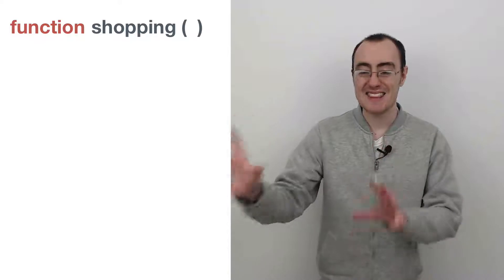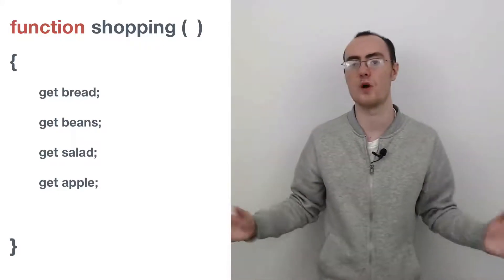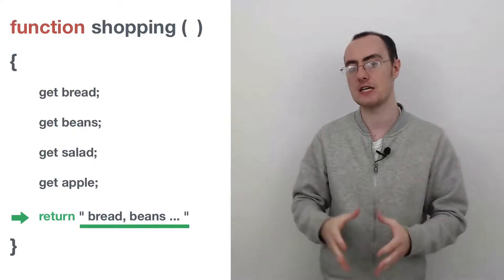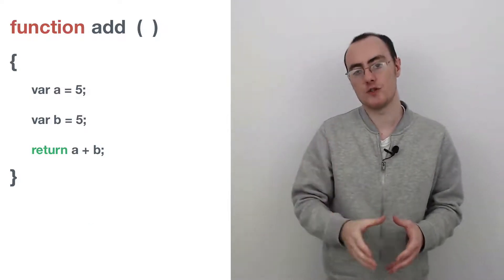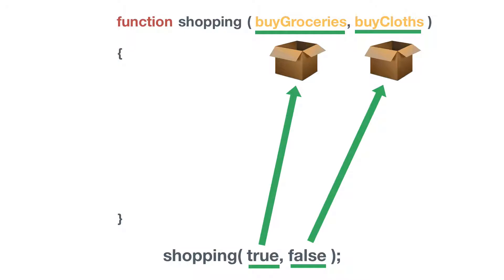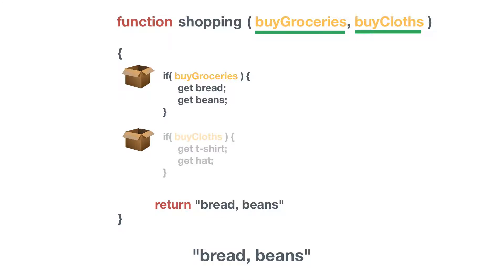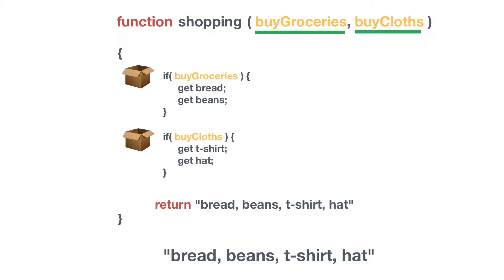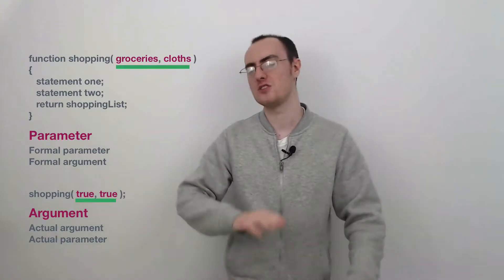Computer Programming for Beginners | Functions, Parameters & Arguments | Ep24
Functions are verbs that allow our applications to run and perform certain tasks when invoked. Invoking or calling a function is a call to action to perform the list of commands that function has stored.

All functions have execution contexts. An execution context is a list of instructions that complete the action behind the verb.

Parameters are variables, they are empty containers that can be populated or given values when the function is invoked. This helps the process to adapt the verb to suit many situations; a lot like verbs in human languages.

Arguments are the values that are passed to the parameters; these arguments can effect the outcome or process of a function to suit the situation.